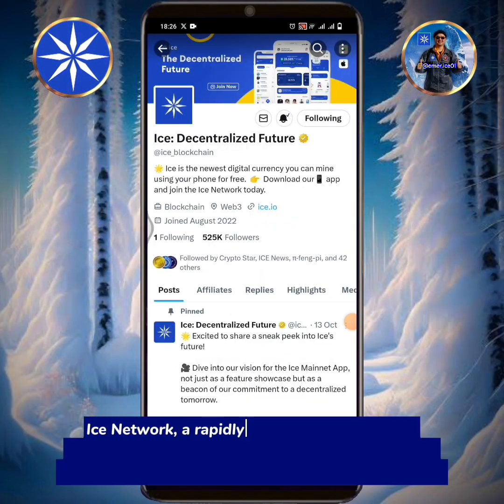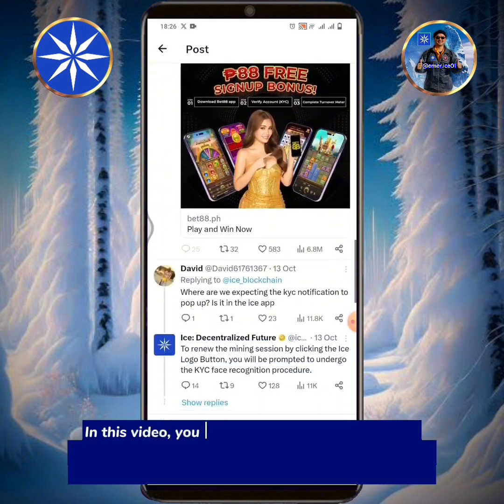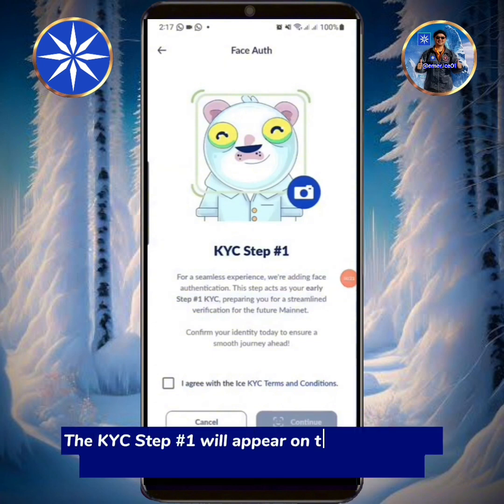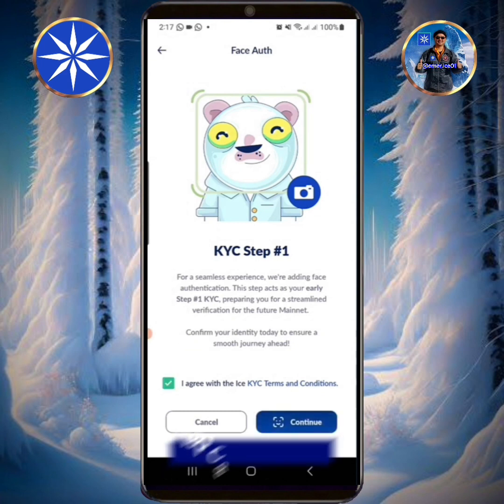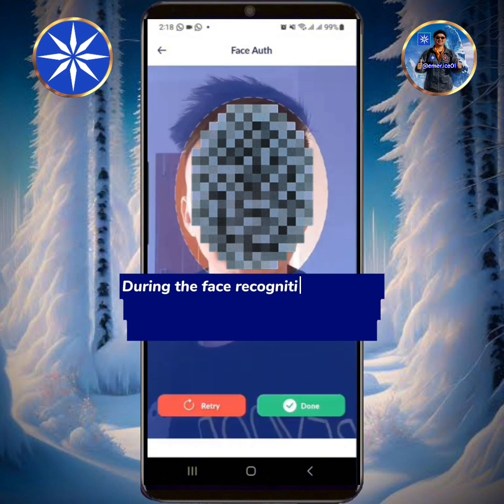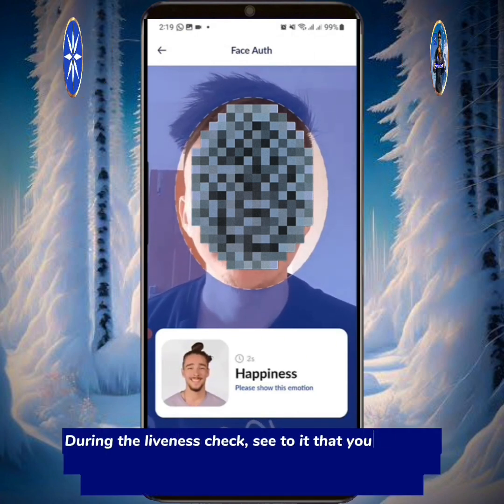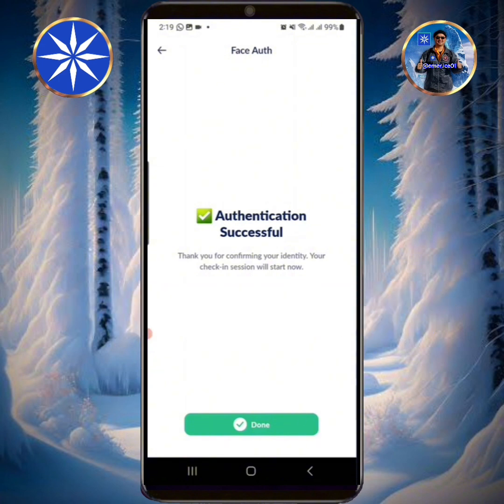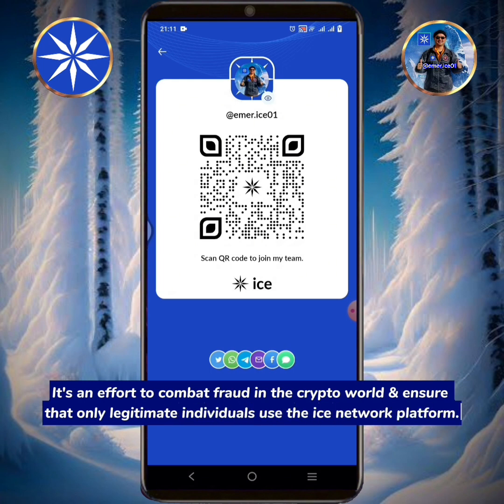ICE NETWORK KYC STEP-1 Face Recognition Process (Step-by-Step Guide)...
In this video, you will see the actual ICE KYC Step-1 Face Recognition process. Watch this tutorial video till the end so you will not miss the step-by-step guide...

9. How to Input the BNB Smart Chain Address into Ice Network Using OKX, Trust Wallet & MetaMask Step-by-Step Guide: